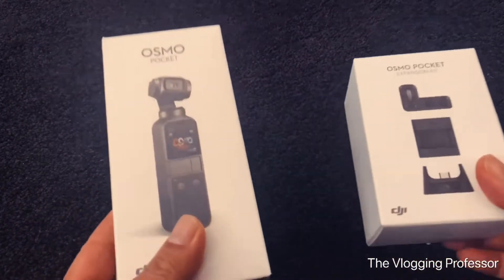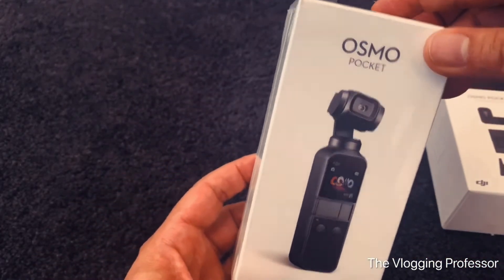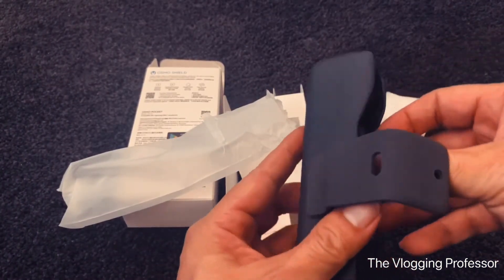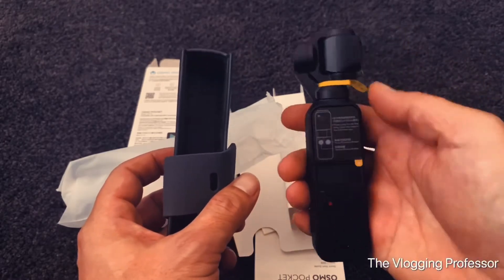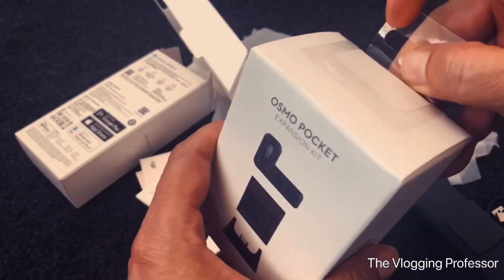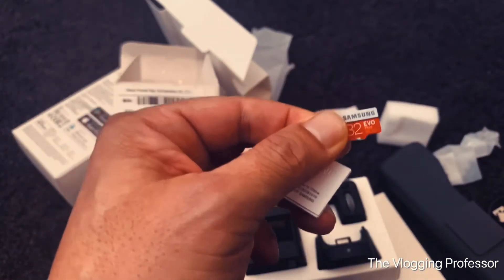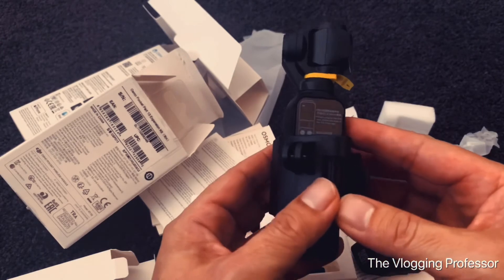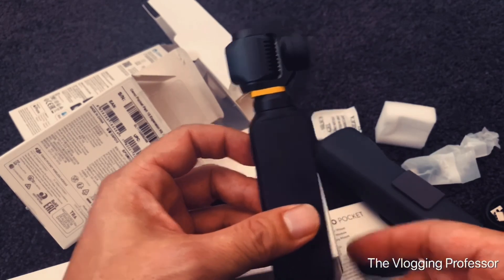DJI Osmo Pocket in 2020 amazing device!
Unboxing the DJI OsmoPocket and the Expansion Kit. I’m glad after careful consideration for almost 3 weeks, I made the decision to finally go for it. I can see so many useful things the DJI Pocket can do in my Vlogging and most of all, I know this will give glory to God as it’s perfect for church use as well.

Key features:

Key specifications
25.7mm (equiv) F2 lens (80 degrees FOV)
1/2.3" CMOS sensor.
12MP resolution.
4K Ultra HD video: 3840 x 2160 24/25/30/48/50/60p,
FHD: 1920x1080 24/25/30/48/50/60/120p.
ISO 100-3200.
Built-in gimbal.
Weight: 116g